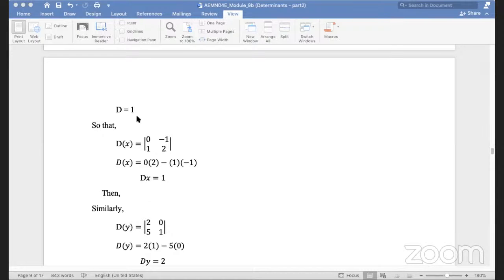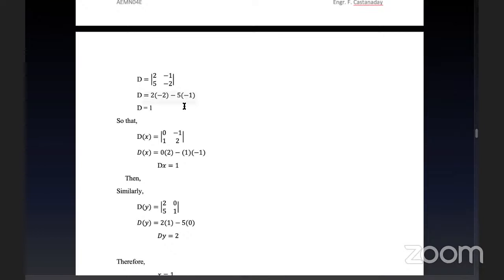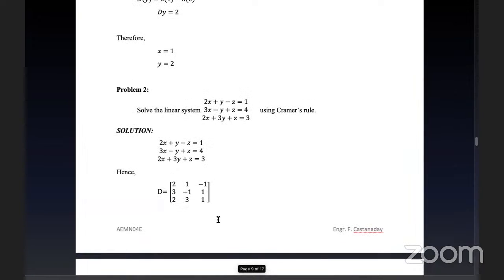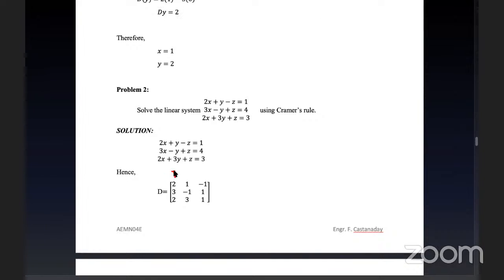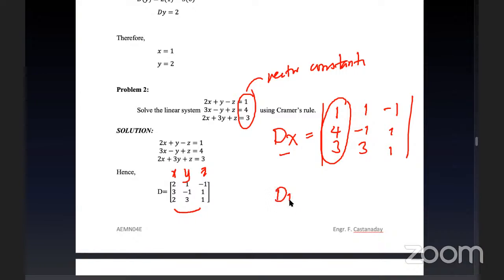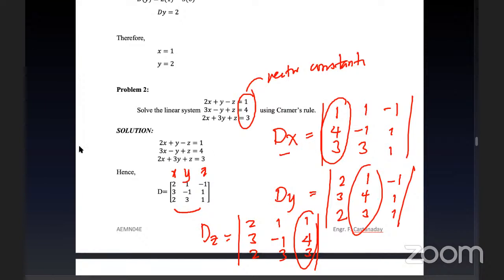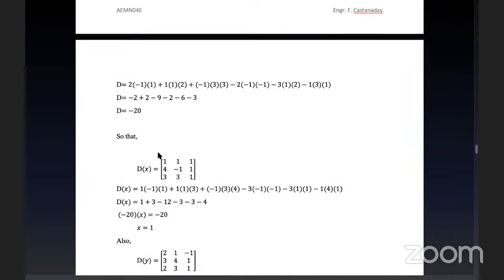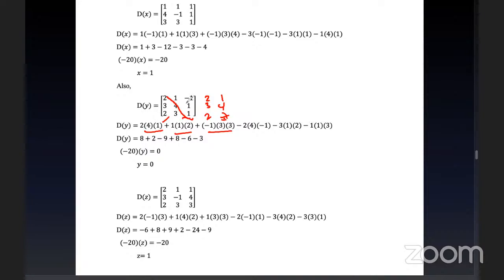Cramer's Rule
Review!